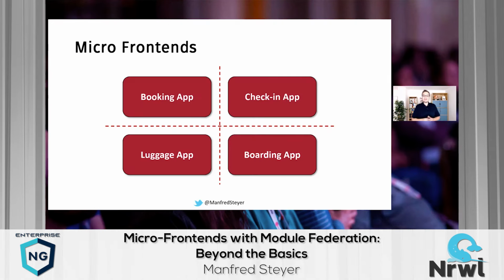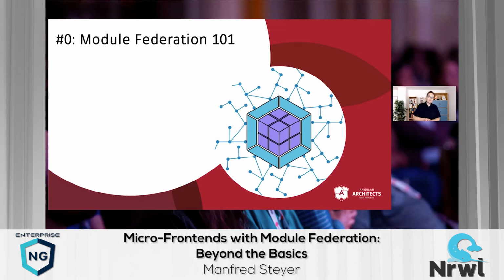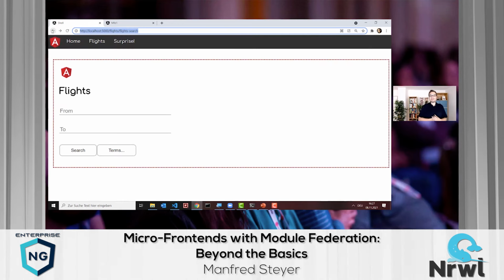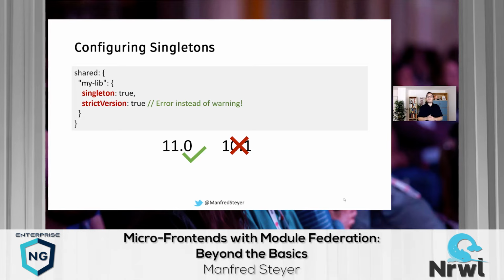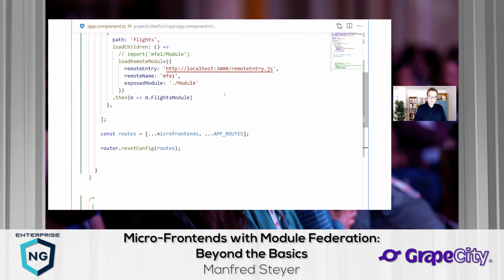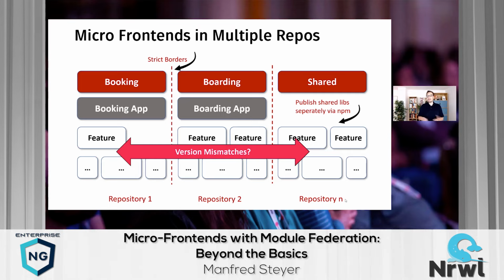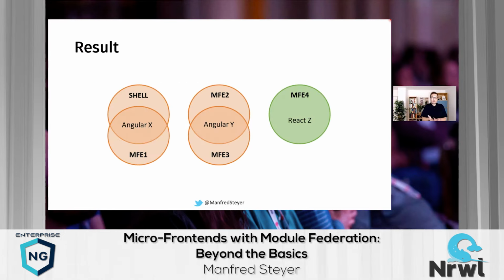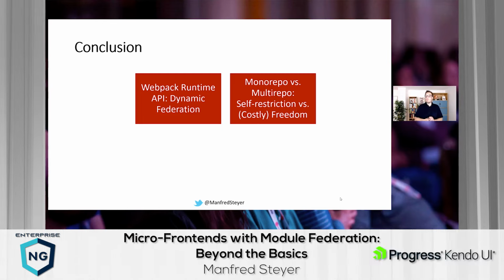Micro-Frontends with Module Federation: Beyond the Basics | Manfred Steyer| EnterpriseNG 2021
In recent months, there has been much discussion about the emergence of Module Federation and it’s integration with Micro-Frontends. Dubbed “ the missing-link,” Module Federation is a powerful tool. However, with the general lack of in-depth knowledge resources available for such a new tool, it becomes difficult to make confident decisions when there are still so many unknowns. This will result in decreased maintainability in the mid-long term as once these decisions are made, they are very difficult to change.

In this talk, you’ll learn:

How to deal with version mismatches.
​How to load remotes dynamically when you do not know them or even their number upfront.
​How to use Module Federation in a monorepo.
​How to use Module Federation together with Web Components for multi-version and/or multi-framework scenarios
I will show you the best practices for Module Federation deployment, and point out the positive and negative consequences of possible options. You’ll know how to handle the tricky parts of Module Federation based Micro-Frontend architecture with Angular.